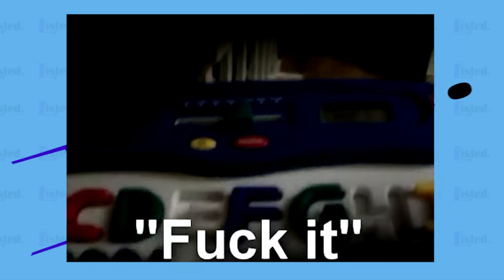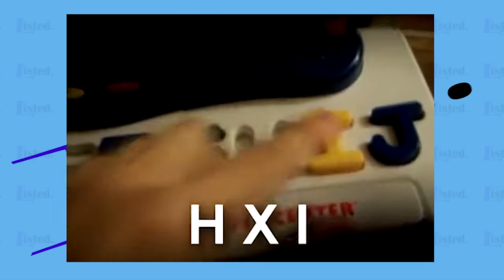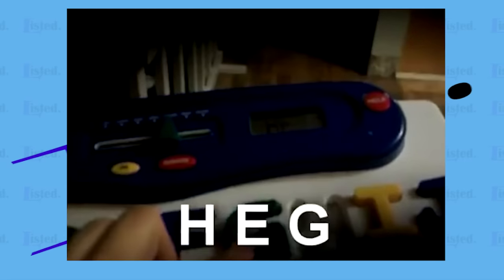TOP 10 kids toys that SWEAR (Top 10 SWEARING childrens play toys part 2 inc hatchimals phones tanks)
TOP 10 kids toys that SWEAR (Top 10 SWEARING childrens play toys). These kids toys that Swear  sure are rude. this has the best swearing childrens toys and kids toys that swear video part 2

LISTED
Part 1 TOP 10 kids toys that SWEAR (Top 10 SWEARING childrens play toys inc furbys, hatchimals,minion)

Hey guys and welcome to listed
in today’s video I will be looking at the top 10 swearing kids play toys part 2 . swearing childrens play toys kids
if you have not seen part one then check it out after this video.
I got a ton of comments saying that the toys weren’t swearing it’s just that you wanted to hear them swear so it sounded like it did.
So with this video there is no demining that these toys are swearing. SWEARING kids toys
From toys that clearly say the f word to swearing toys that know all the swear words. SWEARING kids toys
If you have seen top 10 swearing kids play toys pert 1 then there will be no doubt that these toys swear and swear they do
So just for fun comment below what the weather is like at the moment. swearing childrens play toys kids so lets begin the  top 10 swearing childrens play toys.swearing childrens play toys kids
SWEARING kids toys
And in at number 1 we have a little toy from leap frog and this one says the f word as clear as anything, there is no denying this little toy is swearing. swearing childrens play toys kids.I have never known a toy like puppy biscuits so much.kids toys that swear Watch this and you will find out. Top 10 SWEARING childrens play toys. kids toys that swear

Next up we have a father with the help of his son making a kids piano toy swear. Nothing says bonding like this. This is funny as hell, kids toys that swear he tells his son to press the 5 button while he does this the dad presses the u button and yeah it said f you. Watch this. kids toys that swear. Top 10 SWEARING childrens play toys. swearing kids toys inappropriate kids toys

next up we have another kids swearing keyboard while going through the scales and certain key presses make this toy without a shadow of a doubt. kids toys that swear say some of the funniest things you can ever hear a little kids keyboard say. So check this out. swearing kids toys

Next up on the top 10 swearing kids play toys part 2  we have a swearing kids alphabet thing. Not quite sure how to describe this on apart from its awesome. kids toys that swear
The idea is that yopu type in 3 separate letters and the kids toys pounces it with hilarious results. You will see what I mean when you see the video. kids toys that swear check this out. kids toys that swear. inappropriate kids toys

Next up we have a swearing kids phone, again its one of these ones where you have to press a combination kids toys that swear of buttons to hear it swear. Can you guess what its telling you. swearing kids toys. inappropriate kids toys

Next up we have another swearing kids play phone and this time its has slightly better lights and again when combinations are pressed it swears at you check this out. inappropriate kids toys

next up we have a swearing talking kids typewriter, this toys lets us know that it can swear in 3 different kids toys that swear ways I like to call it the swiss army toy of swearing. The guy presses a combination of keys and this toy swears. Check this out. naughty cussing hatchimals

nearing the end of the top 10 swearing kids play toys part 2 and it copuld not be complete with a hatchimals swearing. This is a similar clip as the one from part 2 kids toys that swear Apart from some guy has put this naughty cussing hatchimals on the dashboard of his car and is driving it around. I still think he is swearing.

Next up we have a teletubby, it’s the red one and for people that don’t know his name he’s called poo. naughty cussing hatchimals
this one is calling everyone a faggot is it a swear word im not sure but funny none the less. So check this out.

Last on the top 10 swearing kids play toys part 2 we have a battle tank from shop display swearing its little heart out. I have included this one at the end of the list cos its not all that clear but once you figure it out then its just great. I want one of these.kids toys that swear

Thanks for watching the top 10 swearing kids play toys part 2 I hope you have enjoyed the swearing kids toys and check out my other video kids toys that swear I have made on this as well. Until next see you later.naughty cussing hatchimals

checkout listed part 1 swearing toys